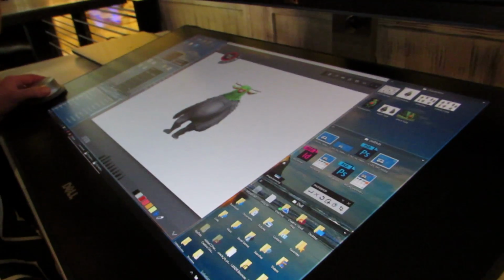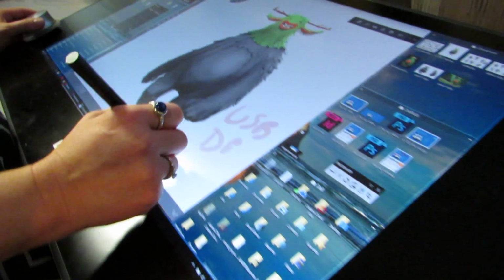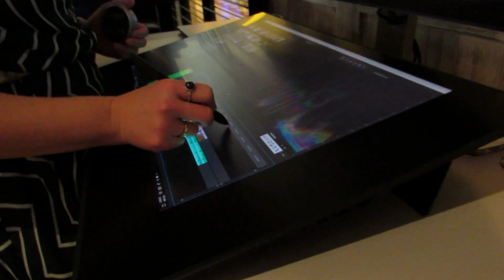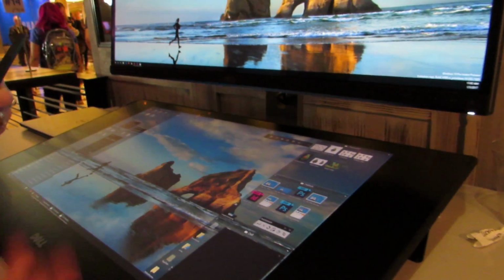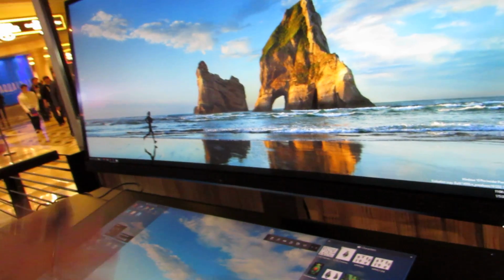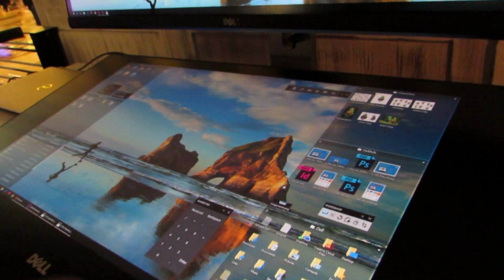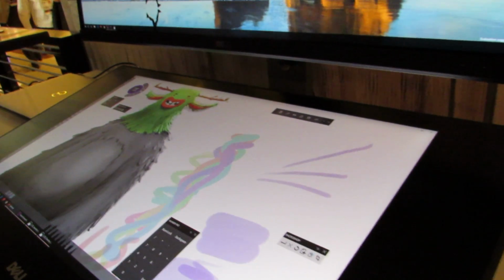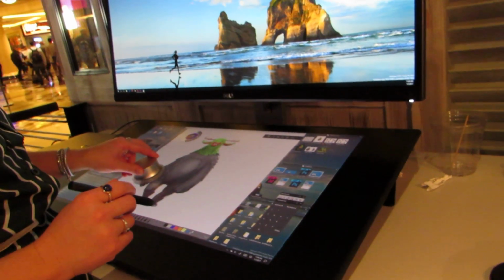Dell Canvas 27" touchscreen monitor with pen input